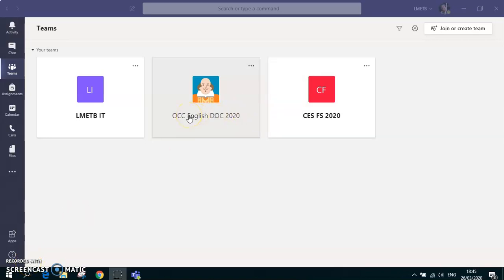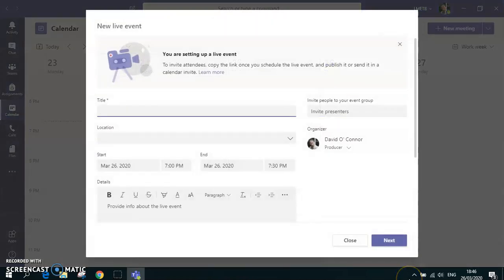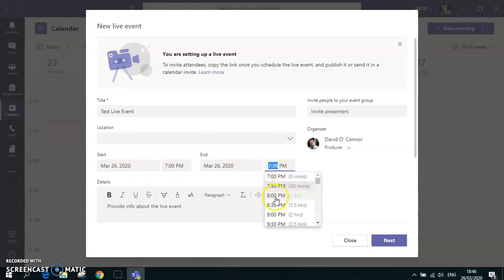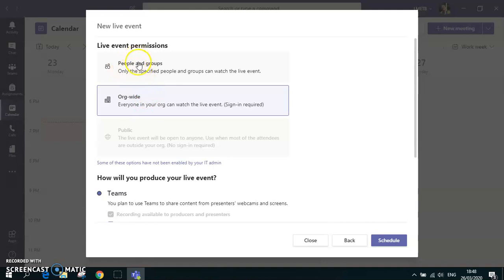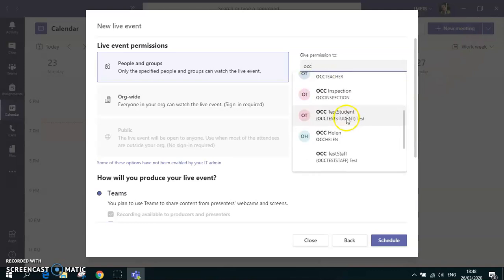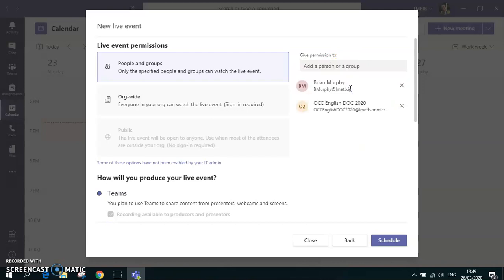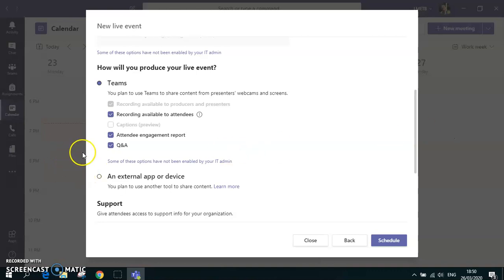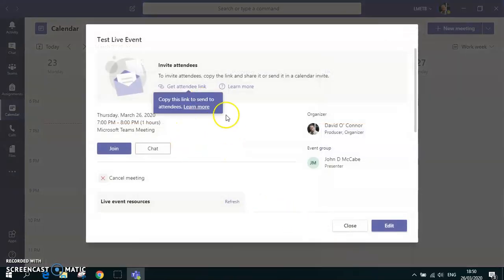LMETB Staging a Teams Live Event